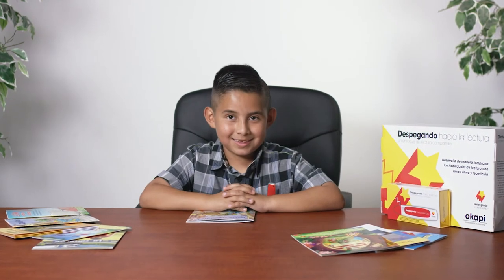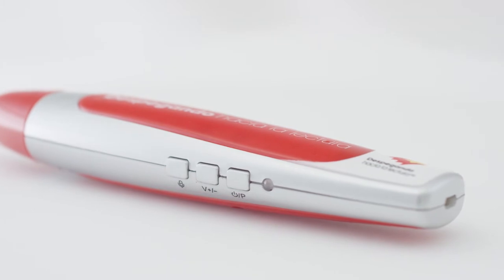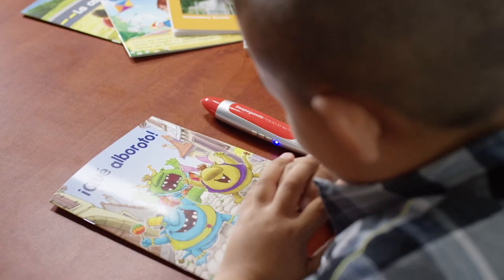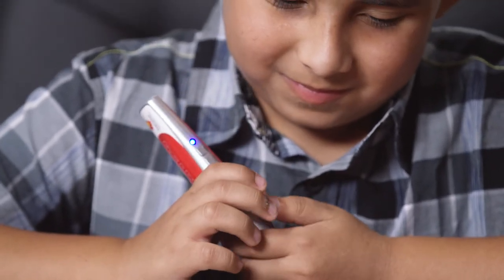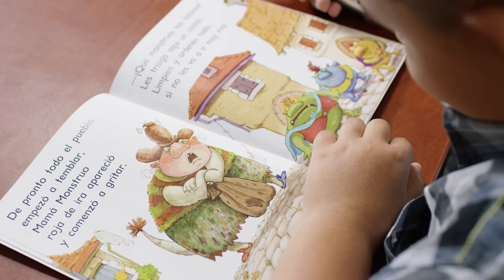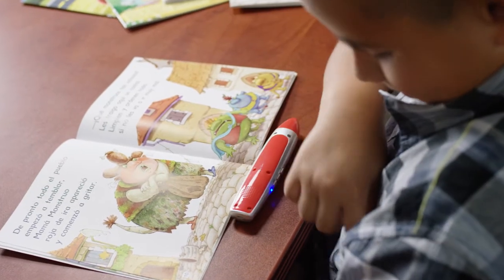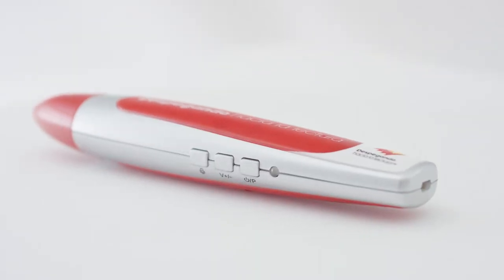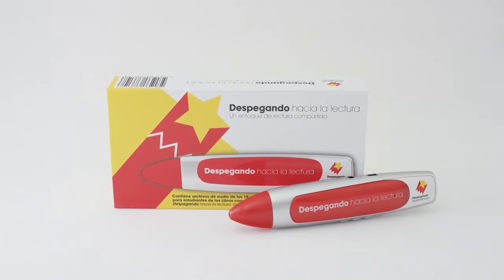How to Use the Reading Pen for DESPEGANDO HACIA LA LECTURA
The Reading Pen for DESPEGANDO HACIA LA LECTURA: UN ENFOQUE DE LECTURA COMPARTIDA is easy enough for students of all ages to use. Just watch Nathaniel as he guides you through all the steps and functions of the Pen. DESPEGANDO HACIA LA LECTURA is available from Okapi Educational Publishing.